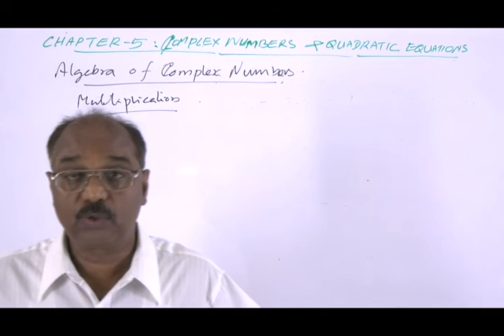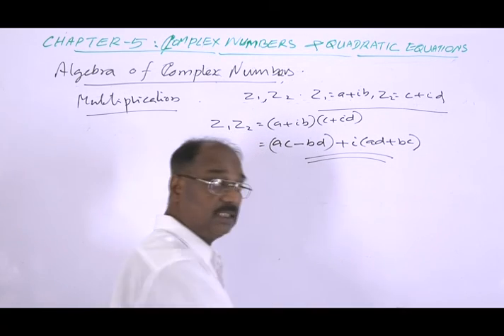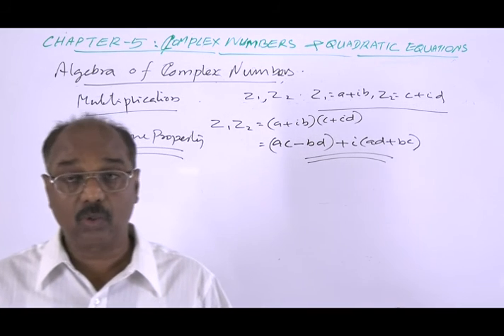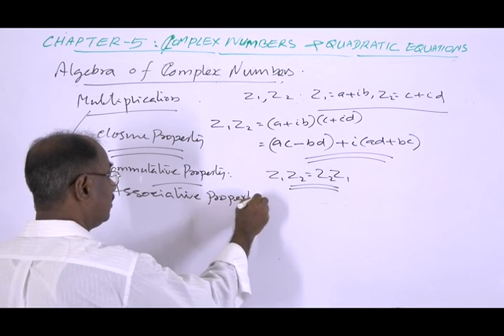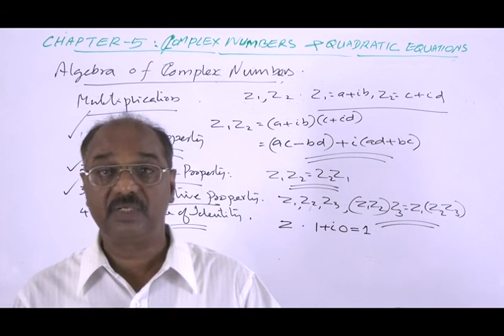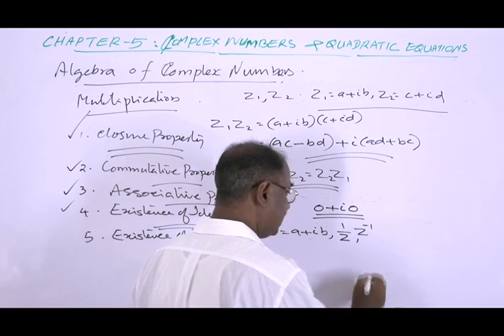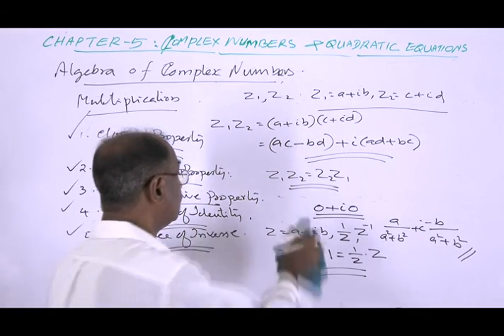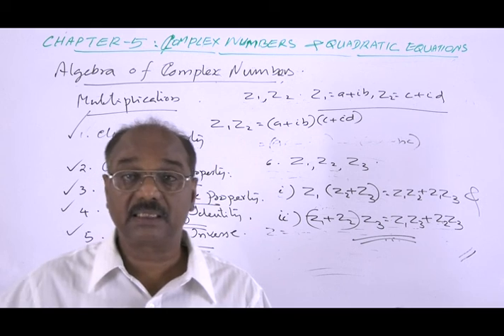Class11 Chapter5 Com Nos & Qua Equns Algebra -video2